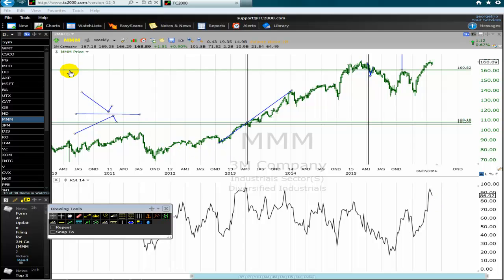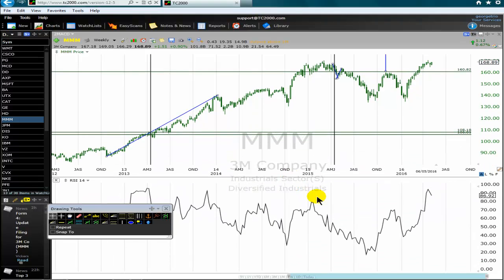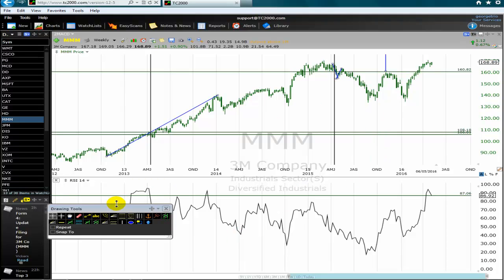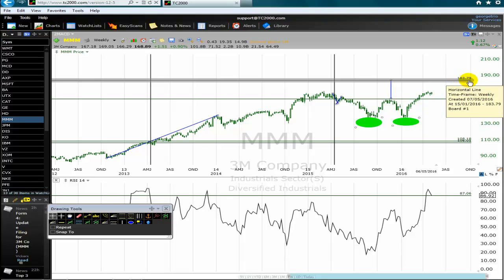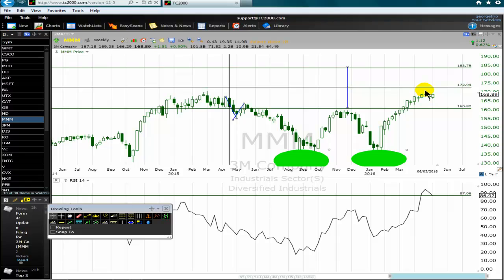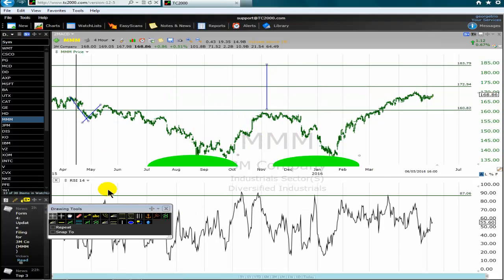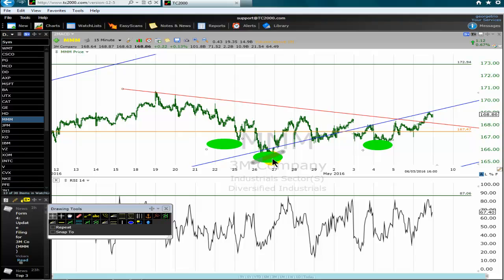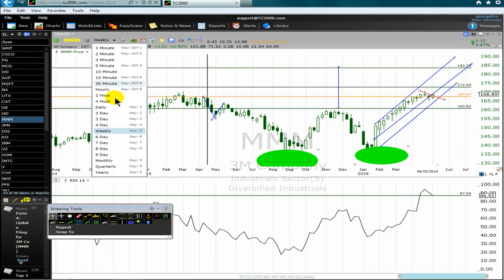Stock Trading Discussion About Overbought RSI Oscillator